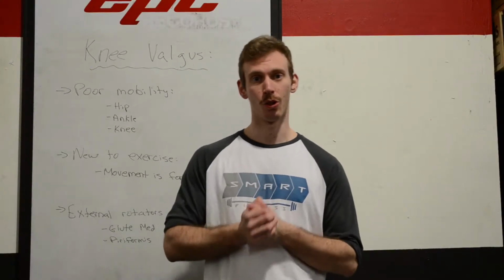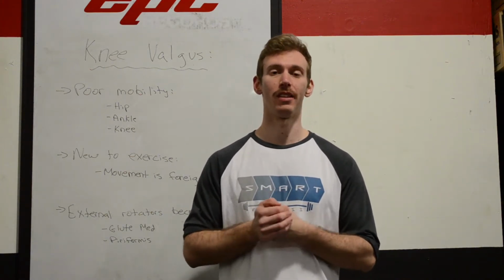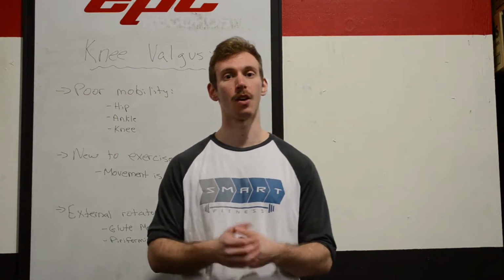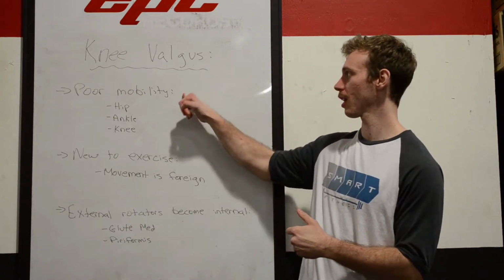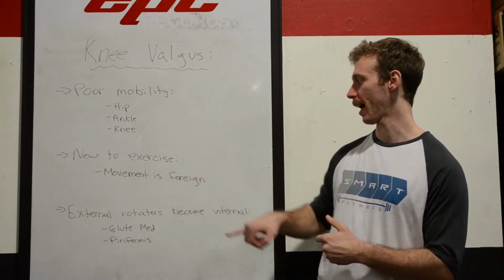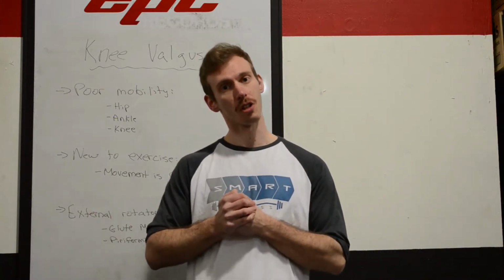HOW TO STOP YOUR KNEES CAVING (KNEE VALGUS)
I break down 3 common reasons why people's knees cave in:
1)Weak/inadequate hip mobility and strength
2)New to exercise
3)The functionality of internal and external rotators